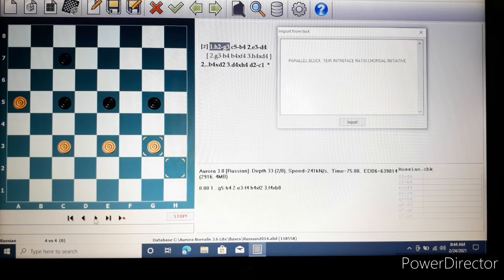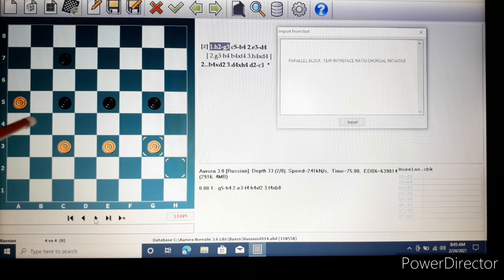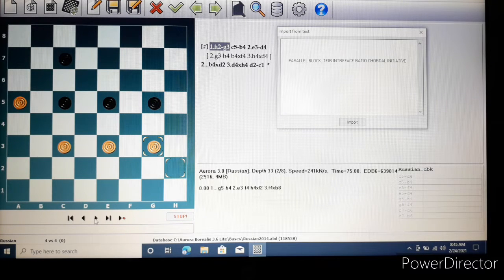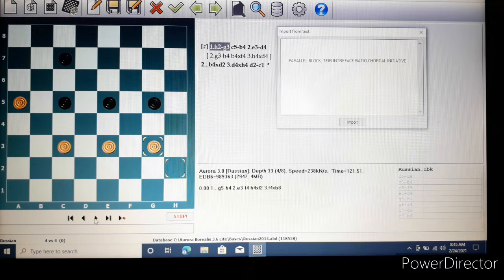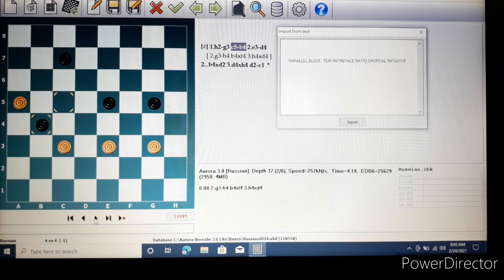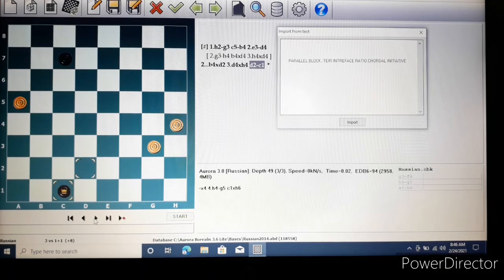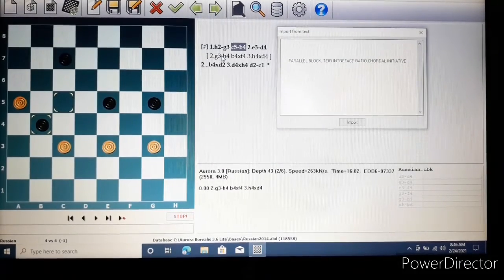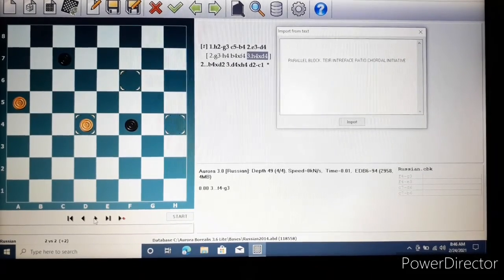The Science of Technique __ "Parallel block _ Teir interface ratio _ Chordal initiative "